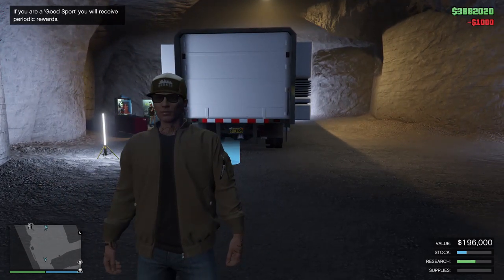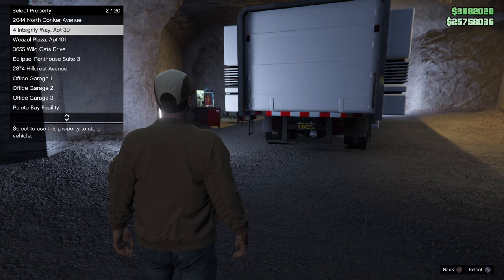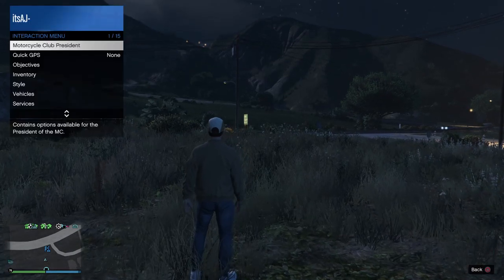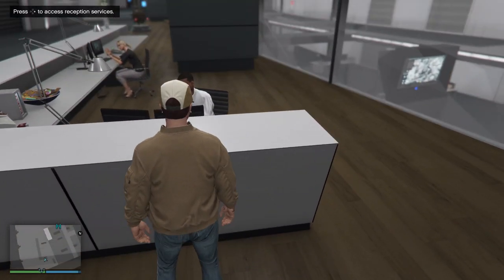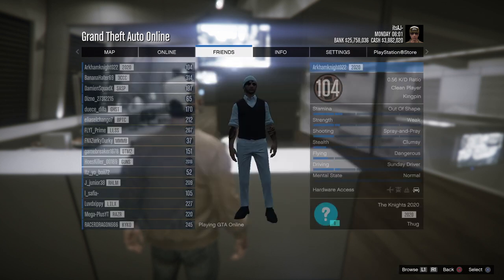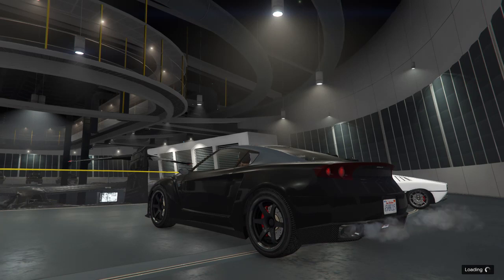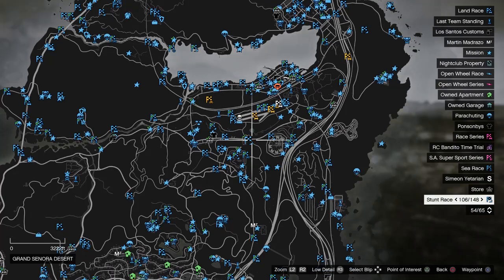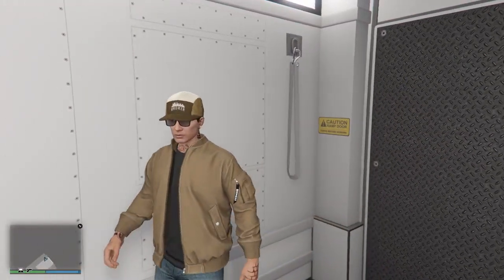GTA5: UNLIMITED MONEY GLITCH!! *NO FRIEND NEEDED* CAR DUPLICATION GLITCH! PS4&XBOX1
Yroooo! Whats poppin' YouTube! In this video I will be showing you how to duplicate your personal vehicle and make millions fast in GTA5 online after all the most recent hot fixes.
IF YOU WANT TO ENTER THE 9 MILLION DOLLAR GIVEAWAY FOLLOW THESE STEPS :
(MUST DO ALL STEPS!)
2) LIKE THE VIDEO
4) PUT YOUR PSN IN THE COMMENTS WITH HOW MUCH TOTAL MONEY YOU HAVE ON GTA5 ONLINE AS OF RIGHT NOW
*DONATORS*
Andre Elsevyl - $4.99
Dylan Maess- $2.79